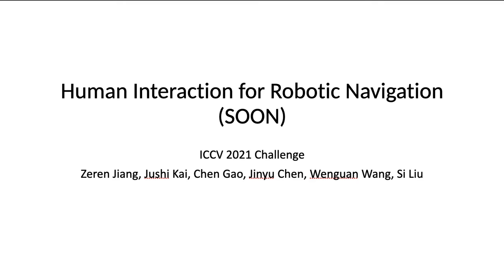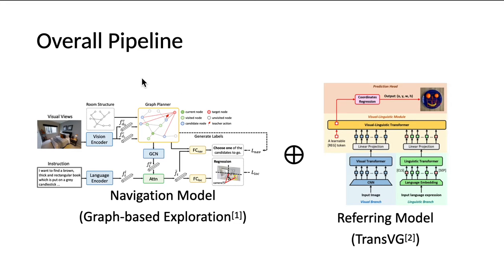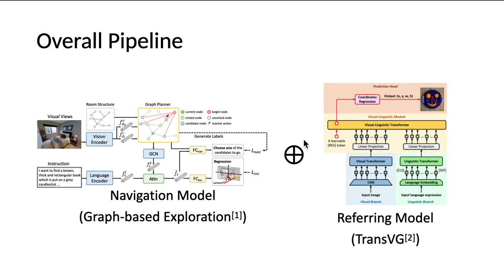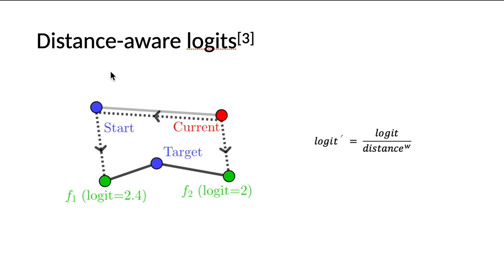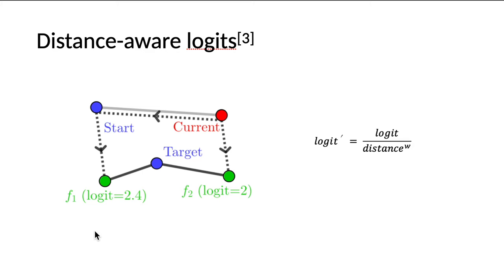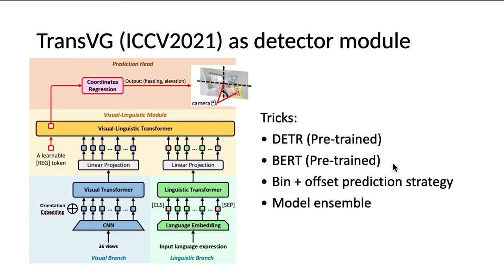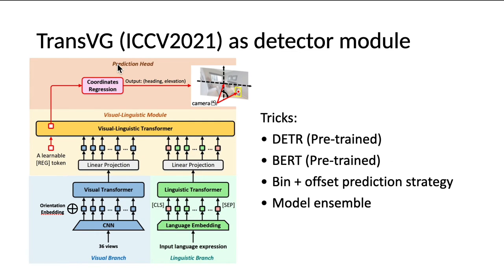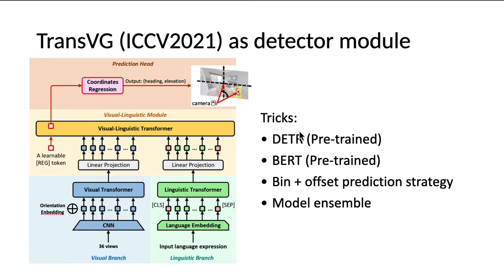[ICCV 2021 Workshop] Human Interaction for Robotic Navigation on SOON dataset